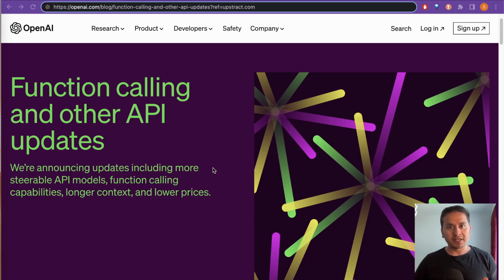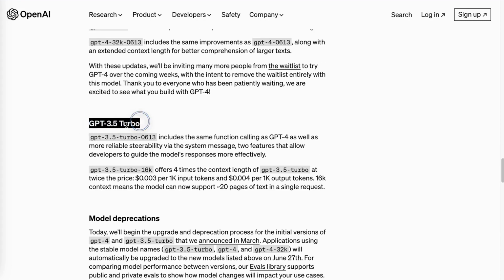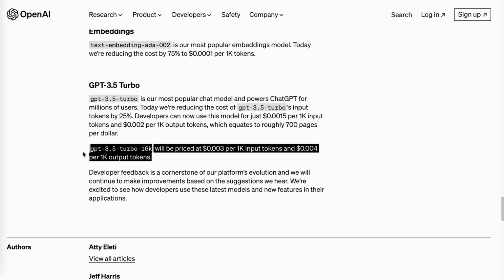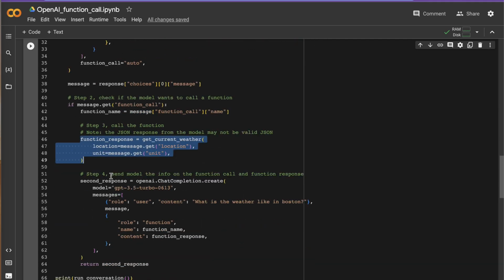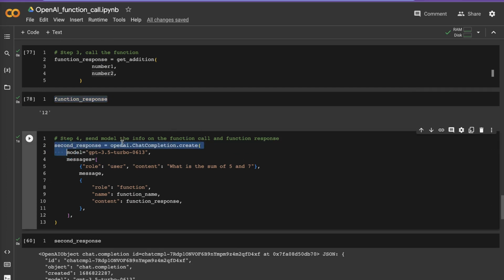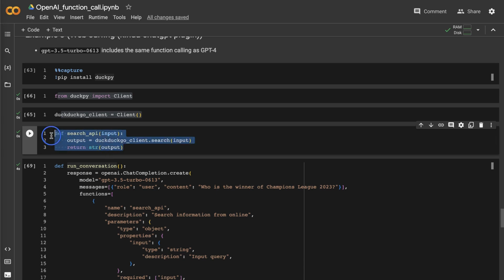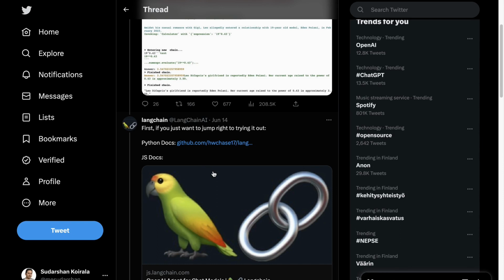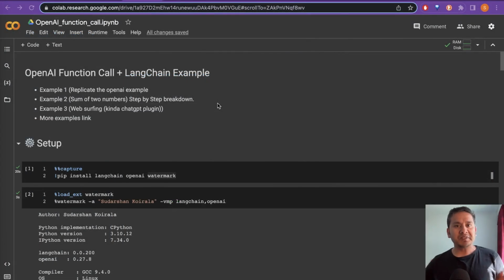OpenAI Function Calling | 🦜️🔗 LangChain Tools & Agents for OpenAI Function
Function calling and other API updates
OpenAI recently announced the updates including more steerable API models, function calling capabilities, longer context, and lower prices.

In this video, I will walk you through the announcement and also demonstrate different examples of function calling capabilities. Also I will show you the OpenAI function agent using LangChain and LangChain tools as OpenAI function.

Hope you will find it useful. Happy learning and chaining 😎

⏰ Time Stamps:
00:00 Introduction
00:45 OpenAI announcement
04:48 Env Setup Google Colab
08:08 Example 1 ( Provided by OpenAI)
09:22 Example 2 (Sum of two numbers)
12:28 Example 3 (Web surfing)
16:15 Sample Examples from Openai-cookbook
16:51 LangChain Examples ( Tools & Agents)
20:02 Conclusion